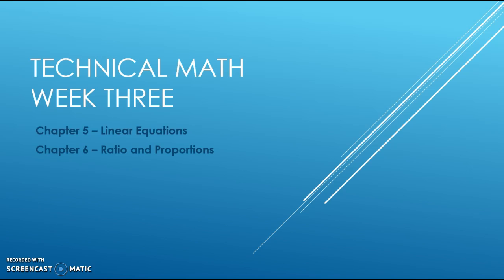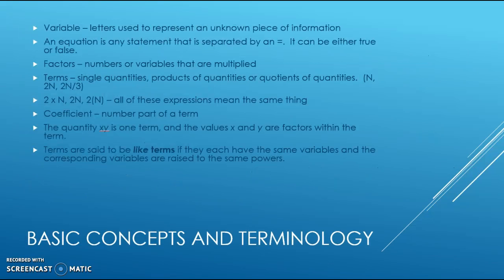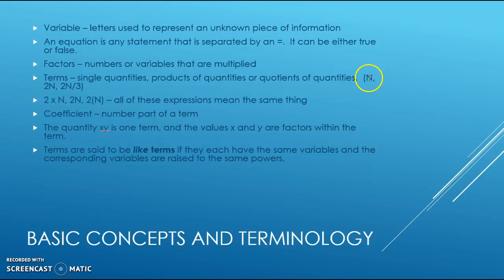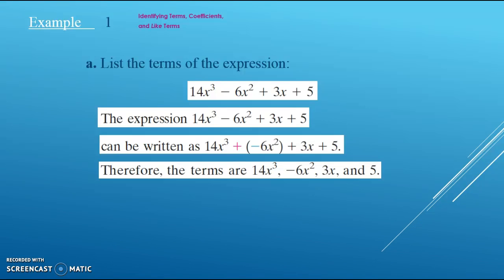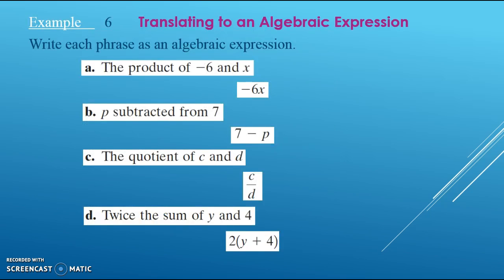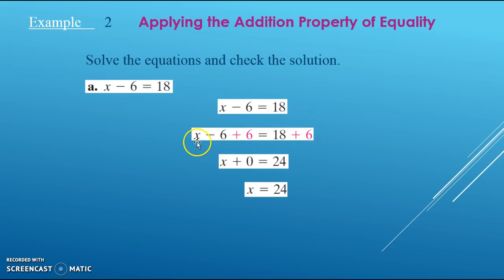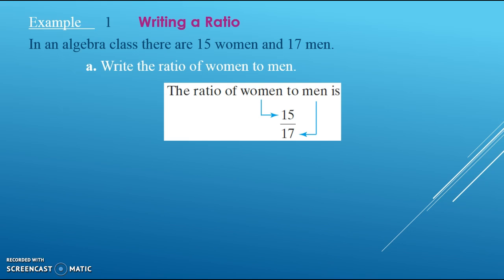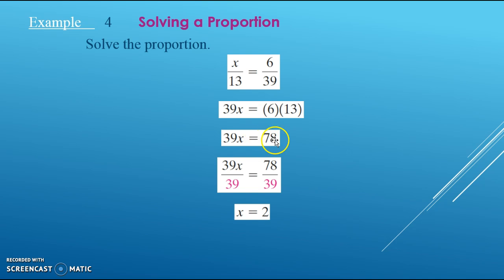Week Three Presentation - Technical Math